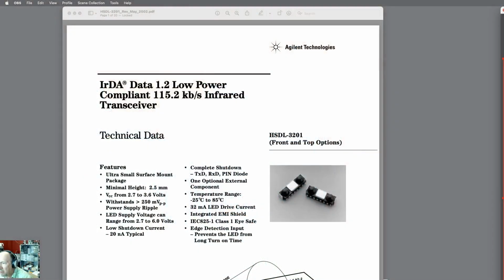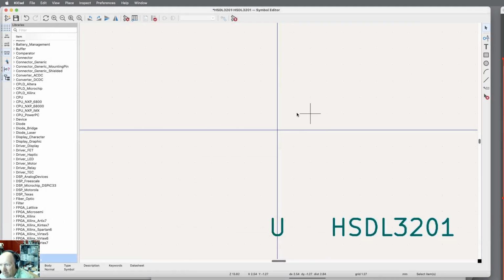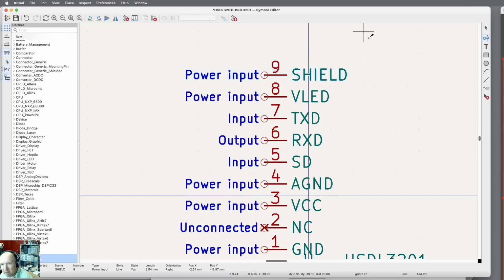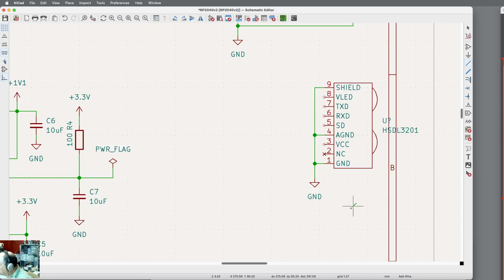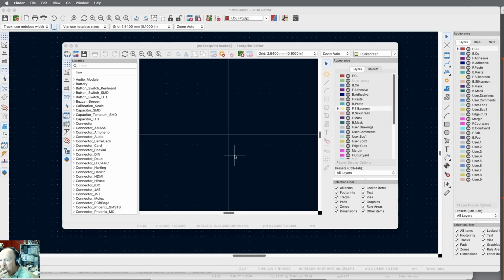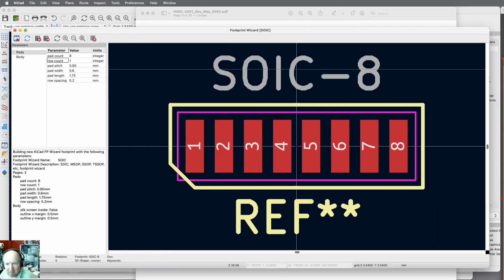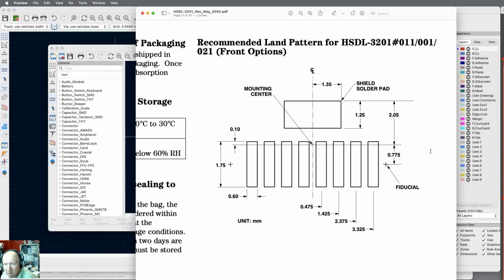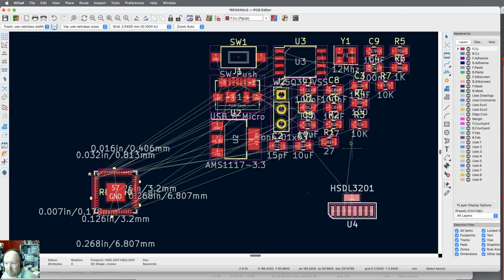RP2040 KiCad 04 add part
Here I add a part to the project library.